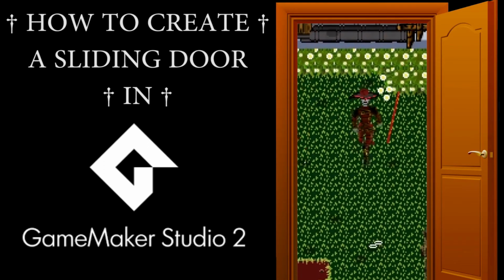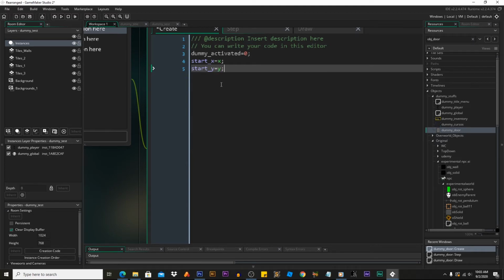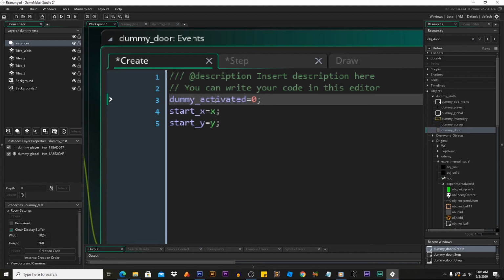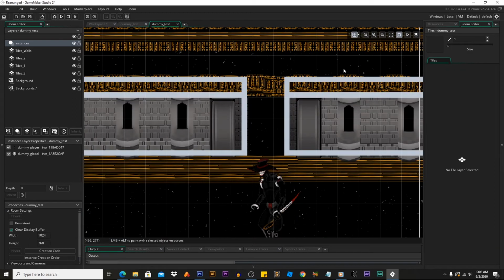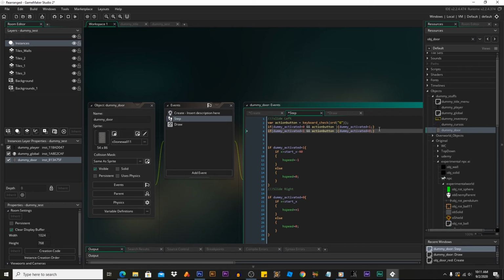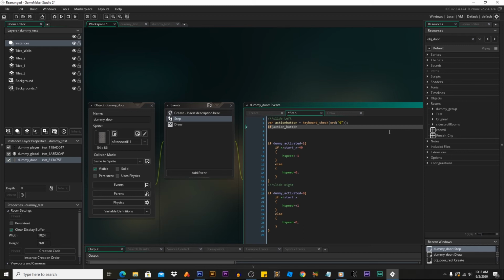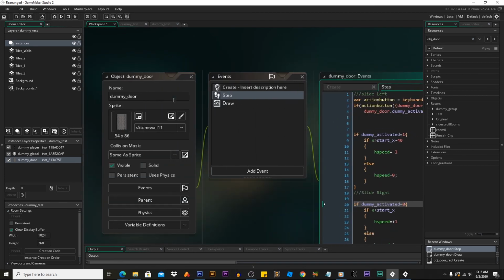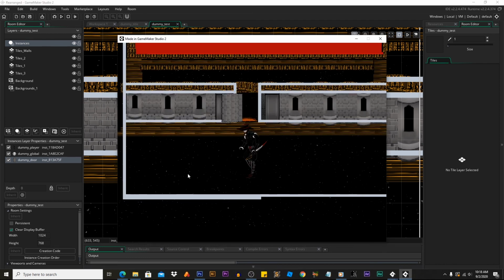How to make a sliding door in GMS2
In this short tutorial we explore a method of making a sliding door that can be opened and closed.
Special; thanks to Mimpy for assistance with the code.

BGM Chronotrigger "Eternl Derelict"